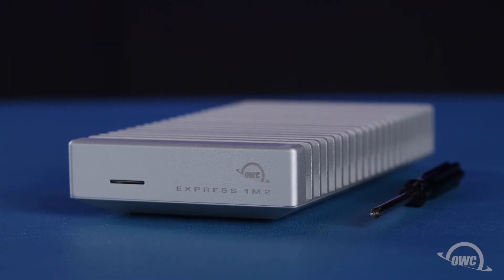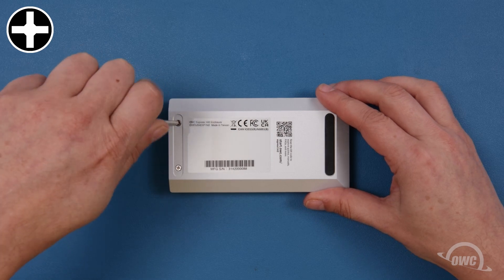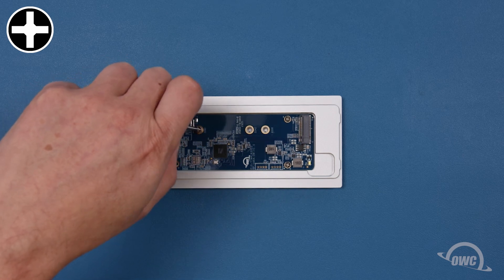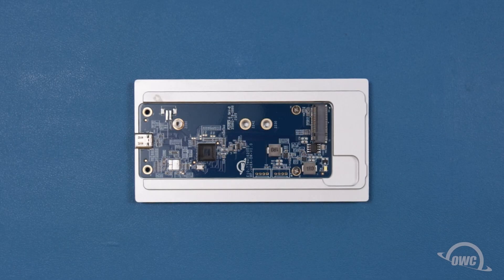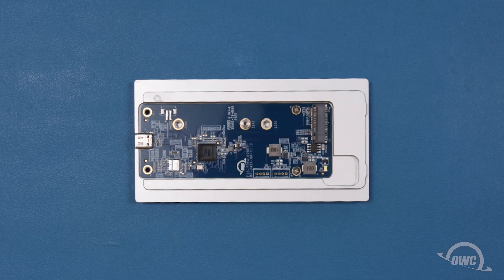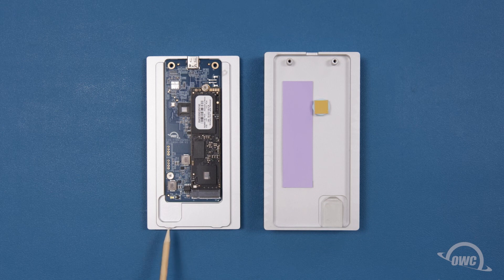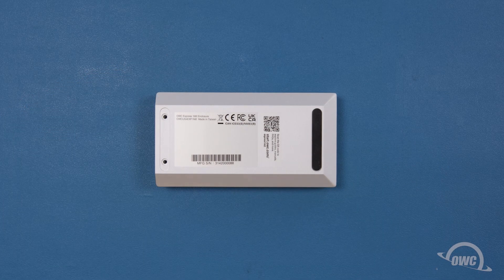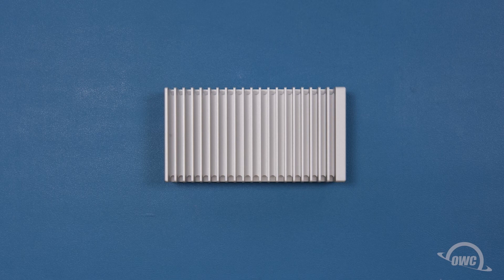How to install an M.2 NVMe SSD in an OWC Express 1M2 enclosure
In this video we show you how to install an M.2 NVMe SSD in an OWC Express 1M2 enclosure.

For more information or to purchase the OWC Express 1M2 enclosure please